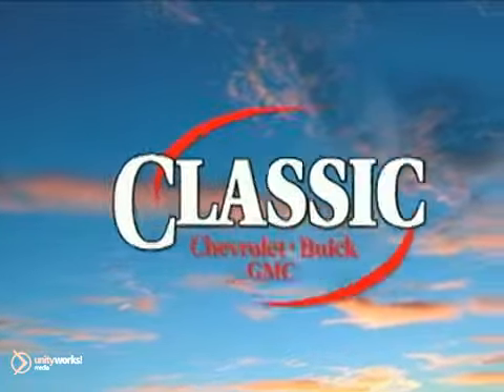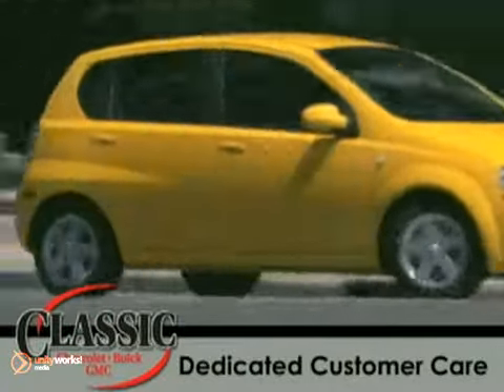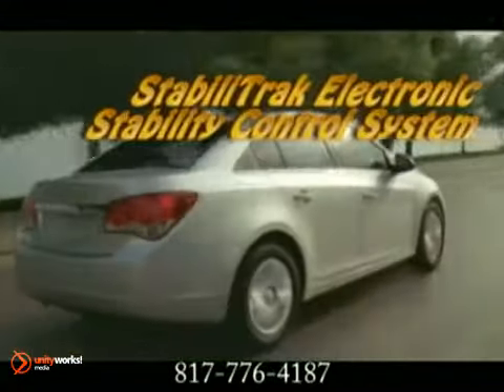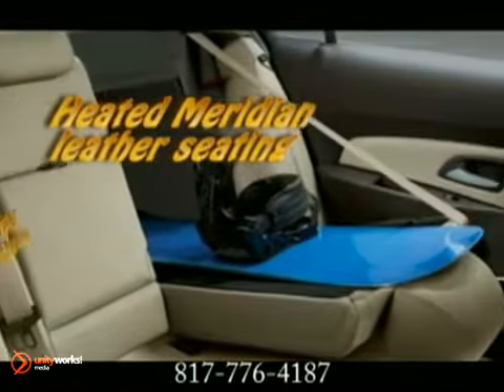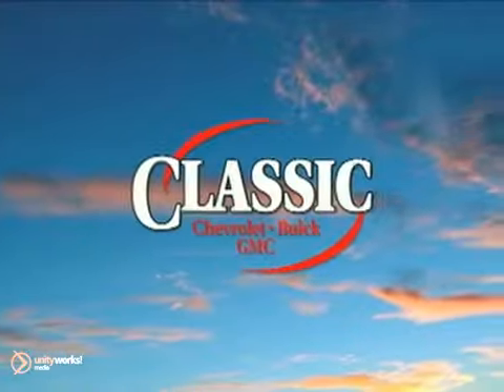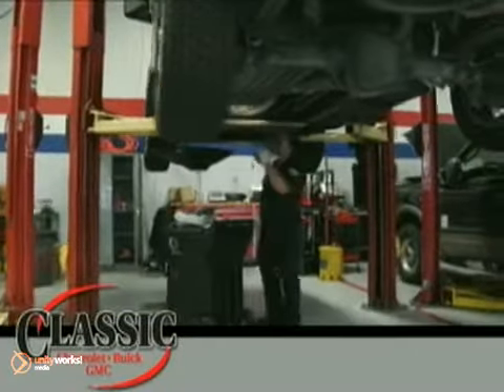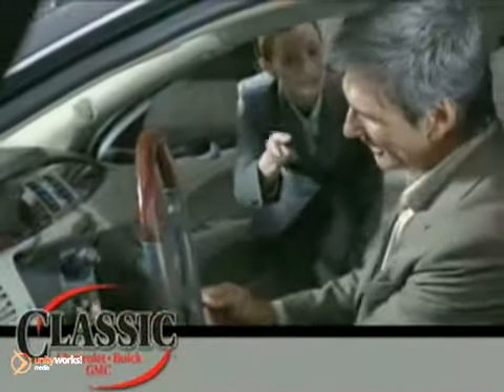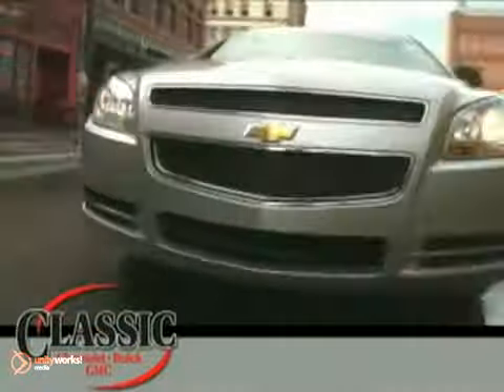-New 2012 Chevrolet Cruze Granbury Fort Worth TX Dallas TX - SOLD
SOLD -
Classic Chevrolet Buick GMC Granbury TX
1909 E Hwy 377
Dallas TX Fort-Worth TX Granbury TX, video